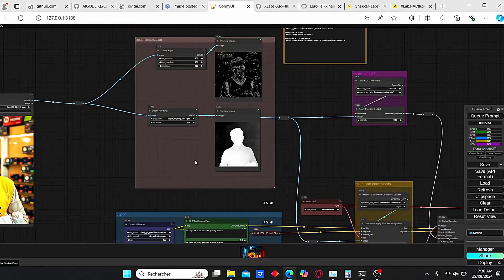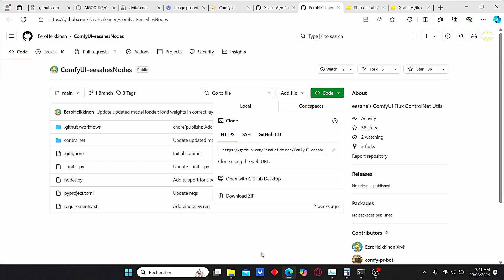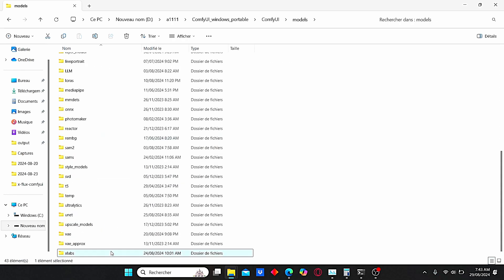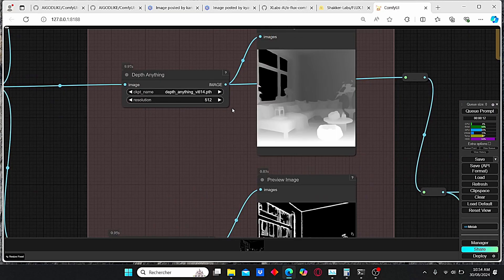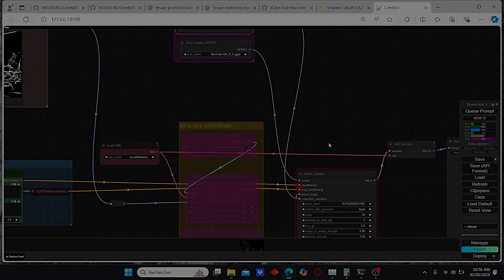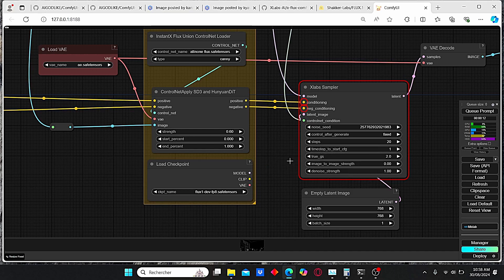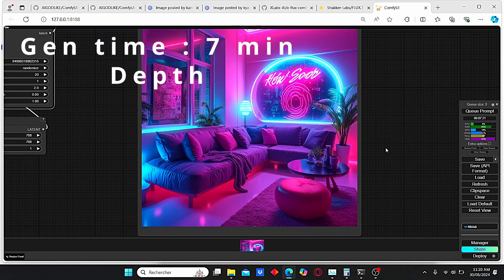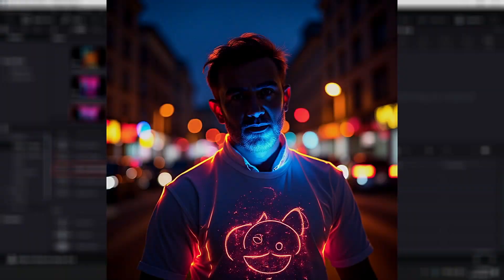ComfyUI tutorial: How To Use Flux ControlnetV3 & Controlnet all in one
in this tutorial i am gonna show you how you can install and run both controlnet and controlnet all in one version using flux GGUF model on both Comfyui

Chapitres

00:00 Intro
00:38 Installation Part
03:35 Workflow Overview
07:38 Controlnet results